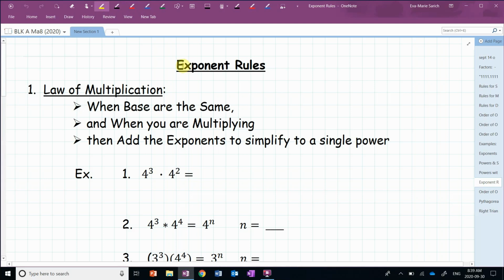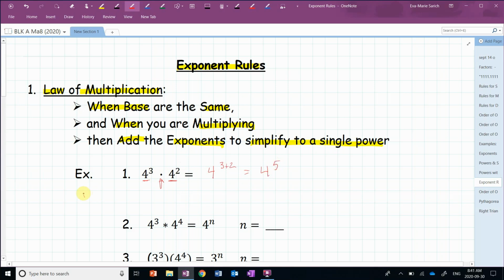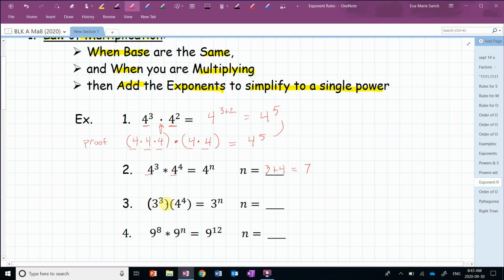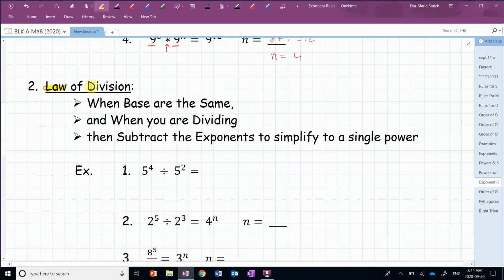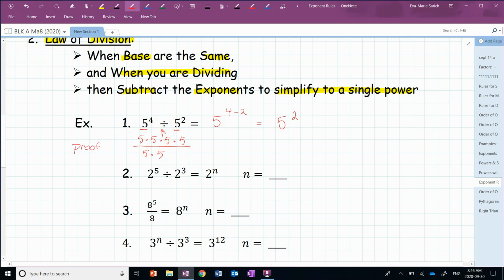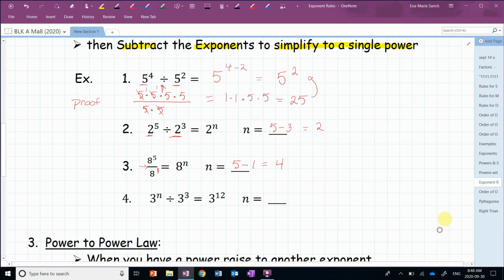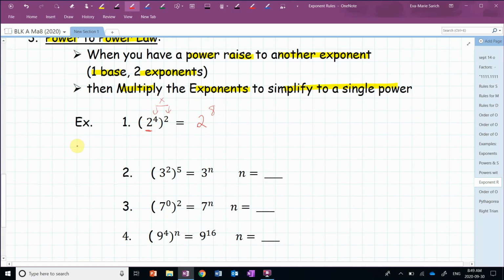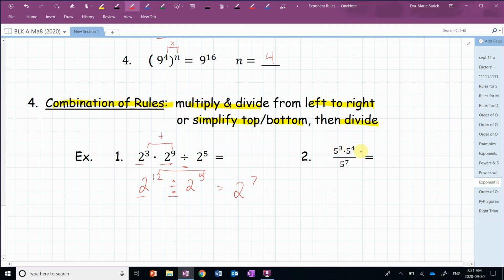Ma 8 (U1) Exponent Rules